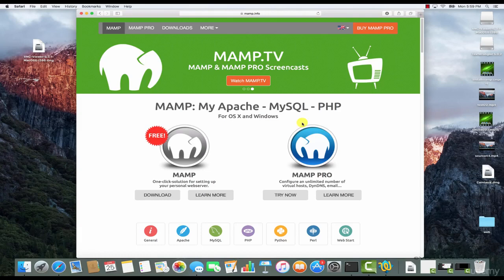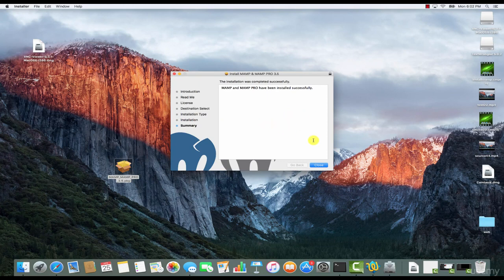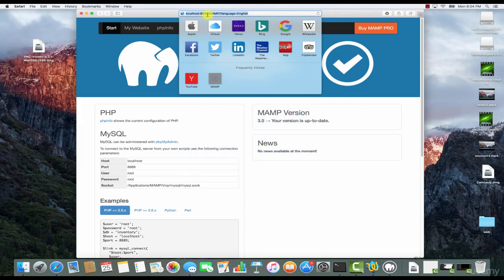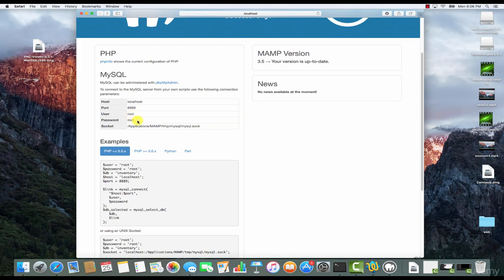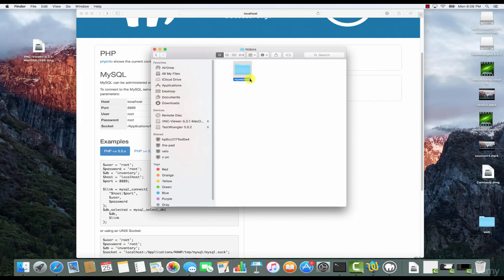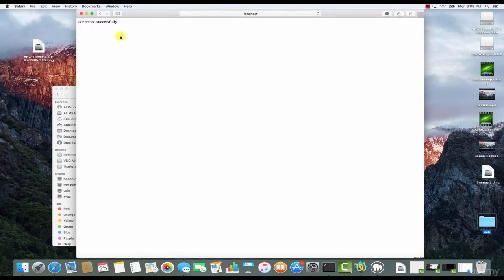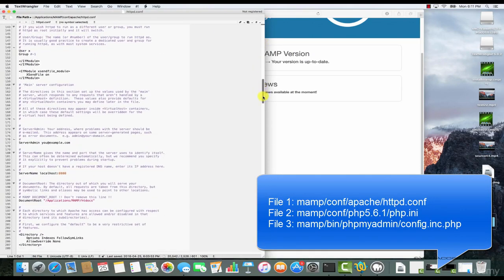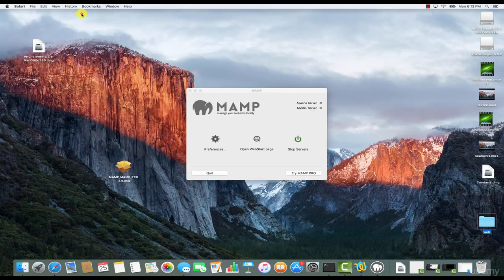Installing MAMP server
Udmey courses for free